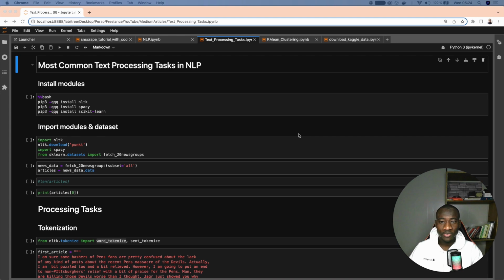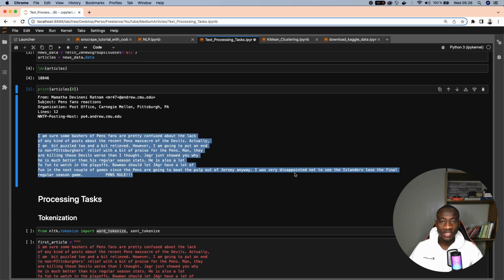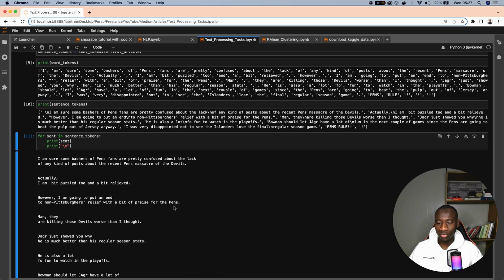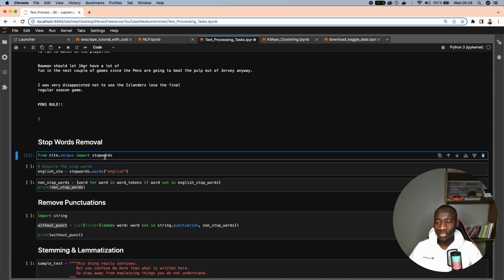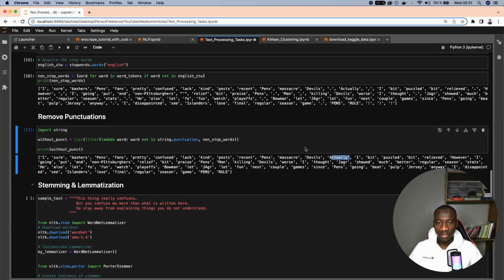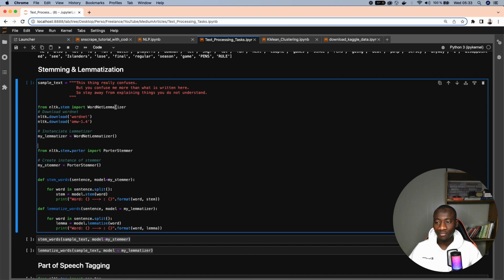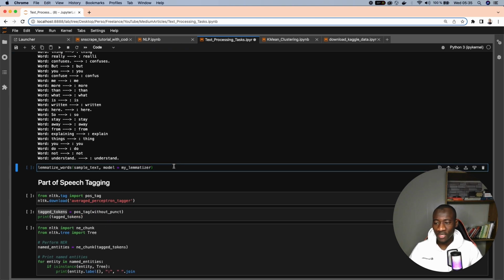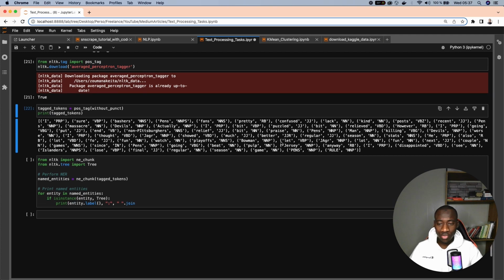5 Main Preprocessing Tasks in Natural Language Processing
In this video you will learn how to perform 5 preprocessing technics in Natural Language Processing using the news dataset using nothing but Python. In this case we used NLTK, Scikit-learn